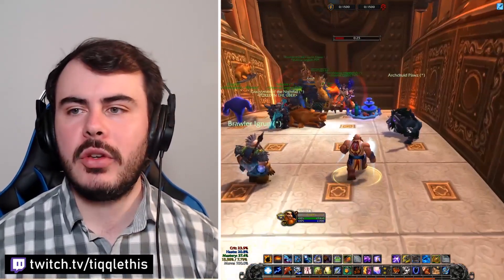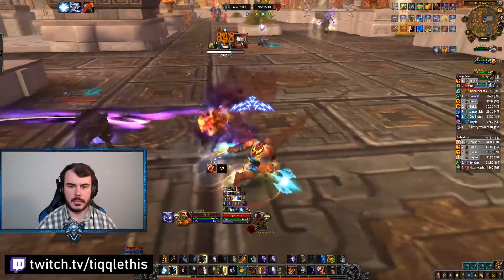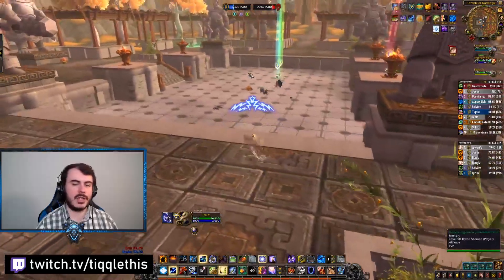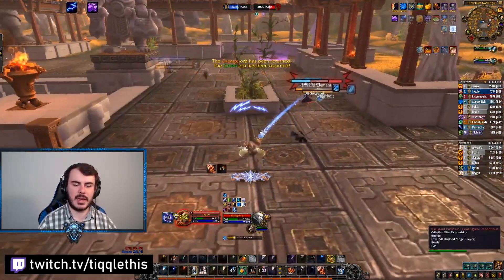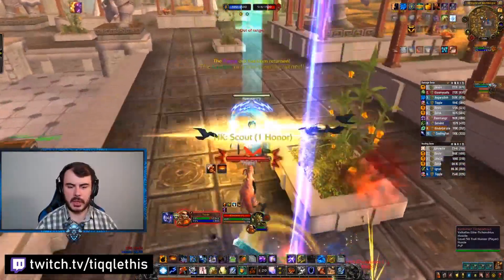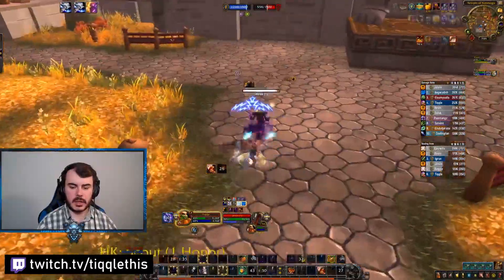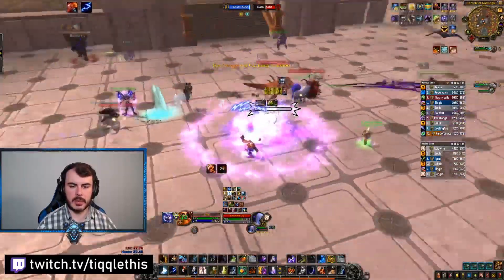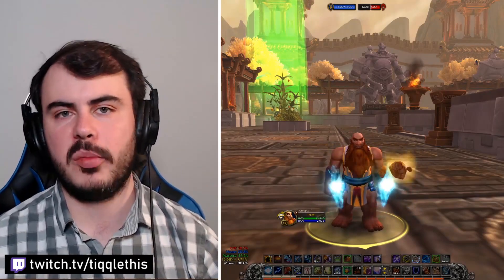💪How to: Enhance PvP Basics! Enhance Shaman Shadowlands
Reviewing how Enhance Shaman is in PvP, and how to stay alive, and slay many men. COMMENT WHAT DO YOU THINK HAVE ENHANCE RIGHT NOW? Prepatch 9.0 Shadowlands World of Warcraft